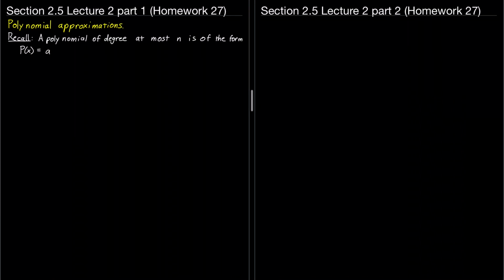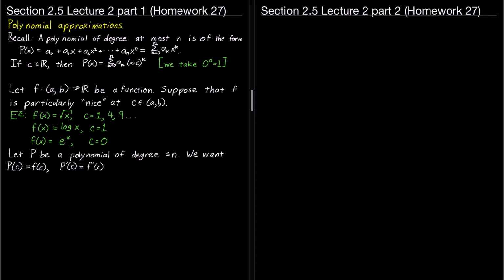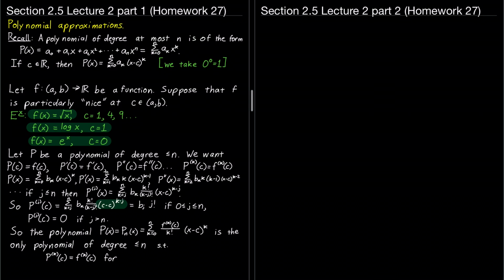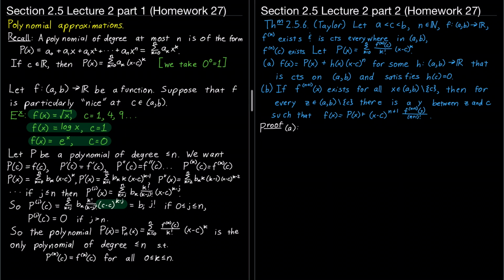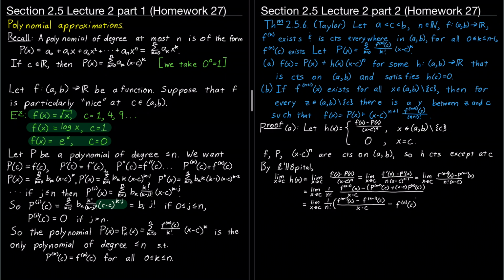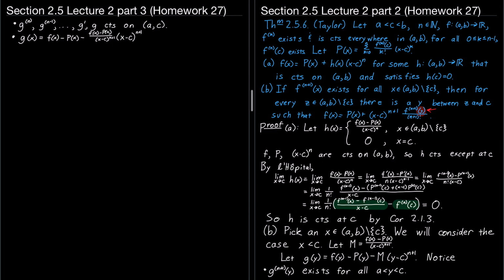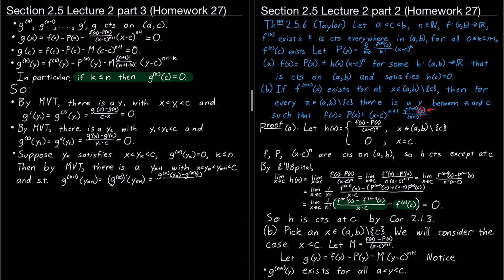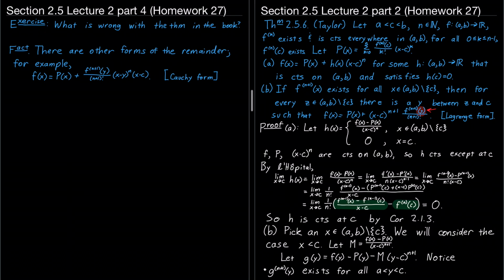Lecture 2.5.2 (Homework 27)